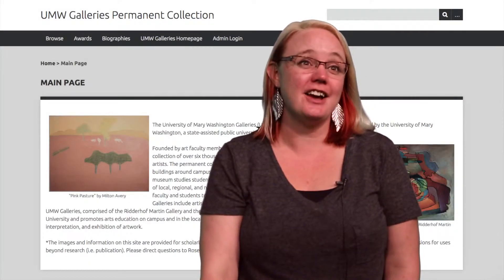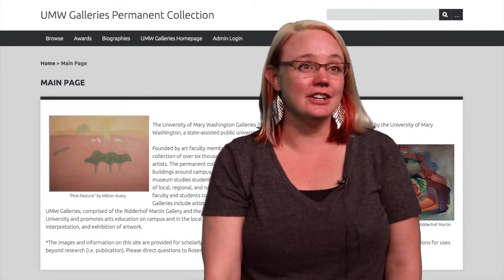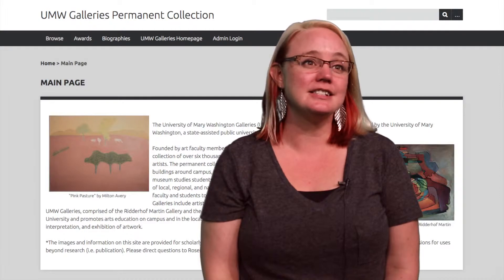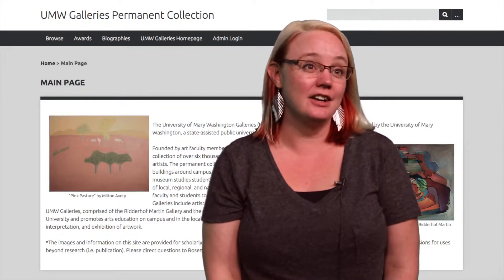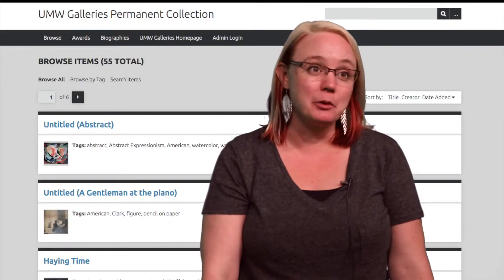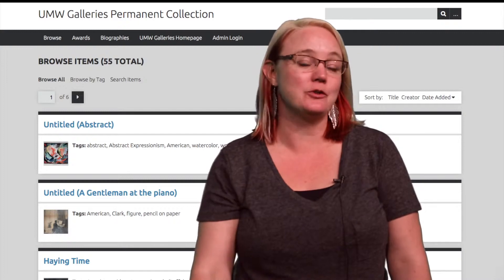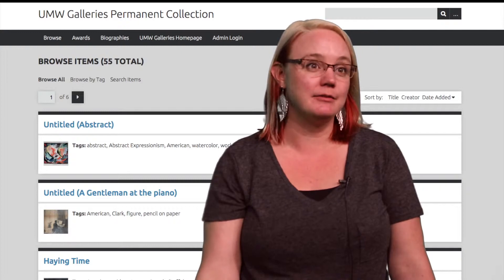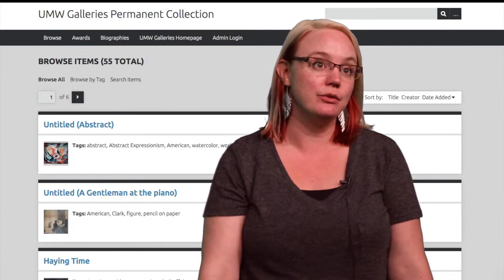Rosemary Jesionowski discusses Digitziation of Ritterhof Martin Gallery Collection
This video is about Rosemary Jesionowski's work digitzing of the Ritterhof Martin Gallery's permanent collection.